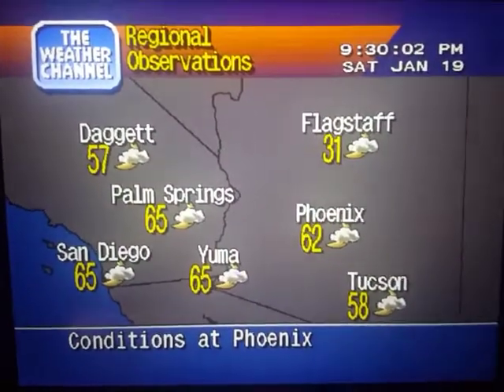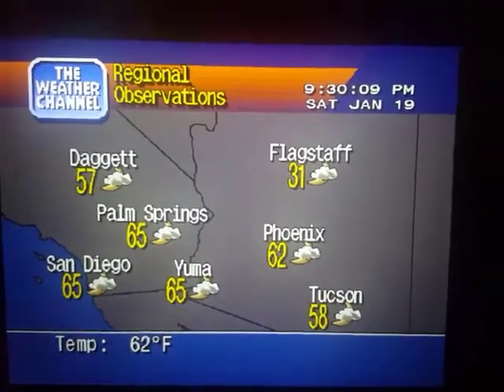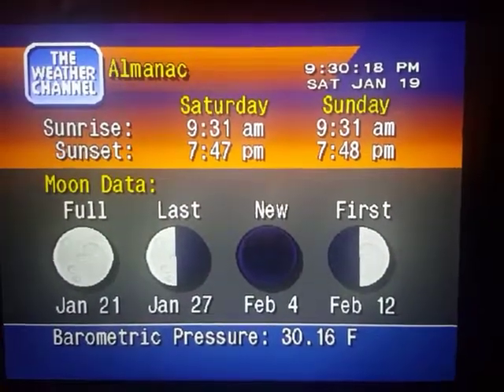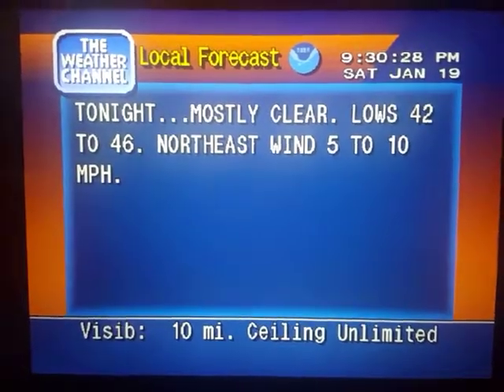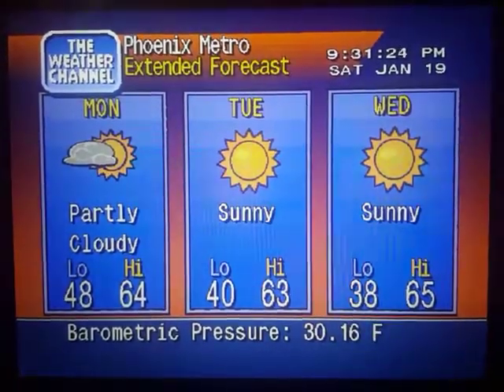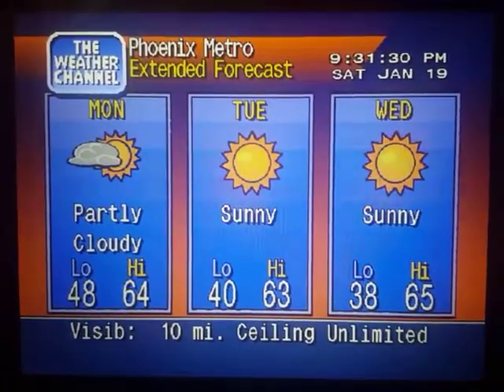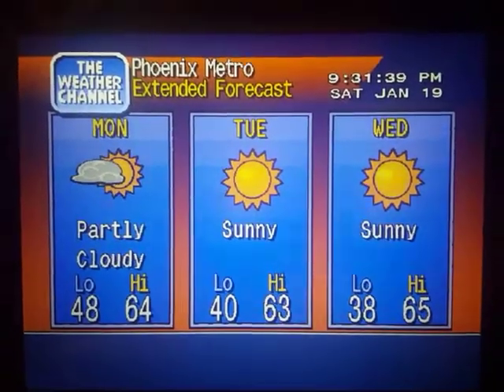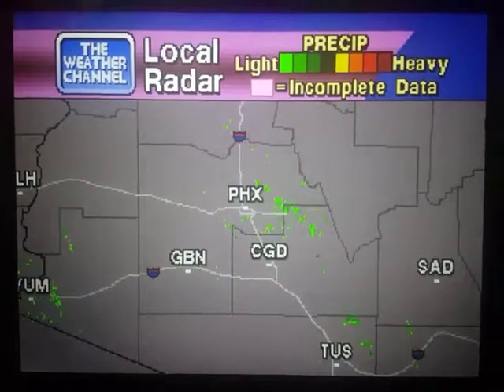WeatherStar 4000 Simulator Jan. 19, 2019 part 2(22)